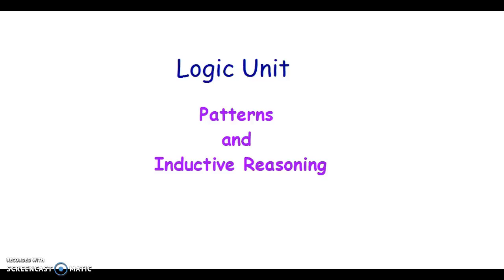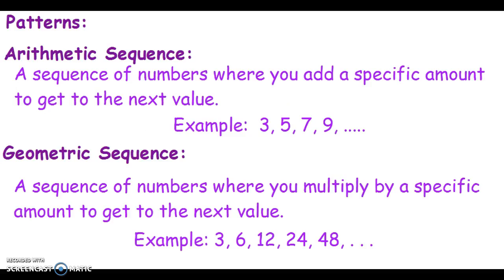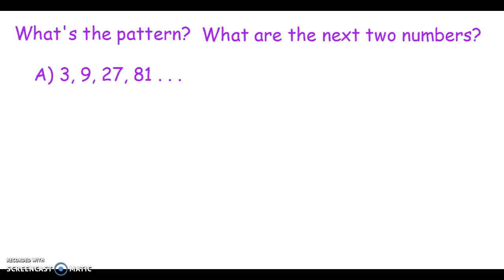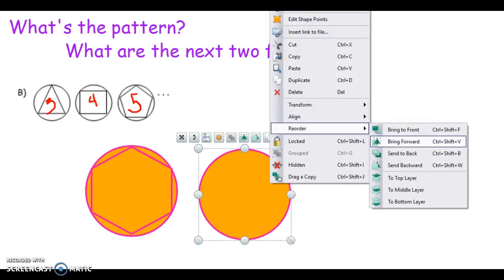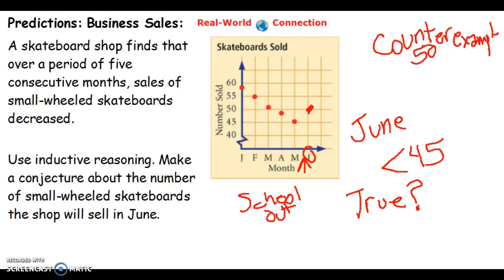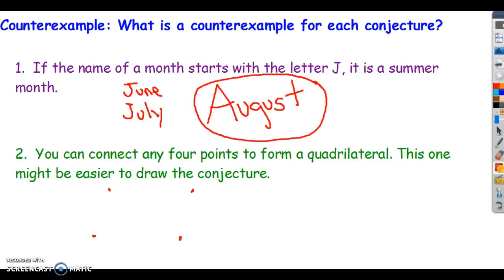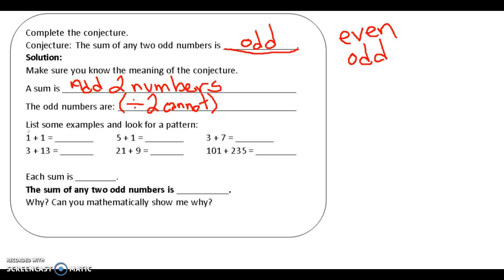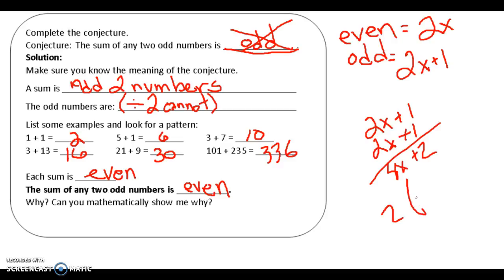U4_001A_Patterns/InductiveReasoning.part1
Part one of two videos on Patterns and Inductive Reasoning